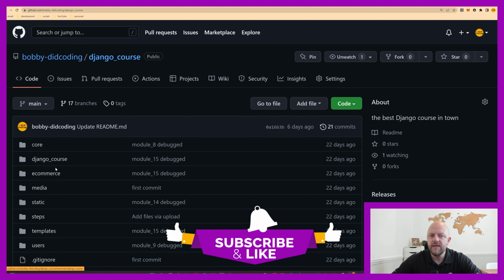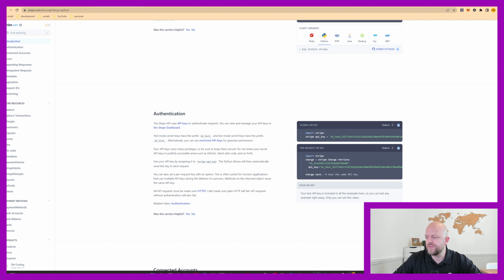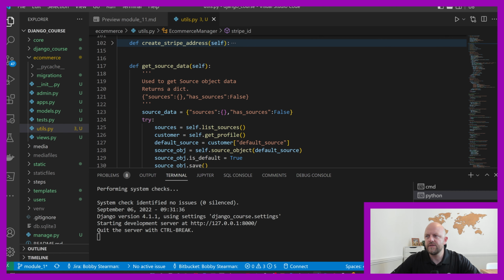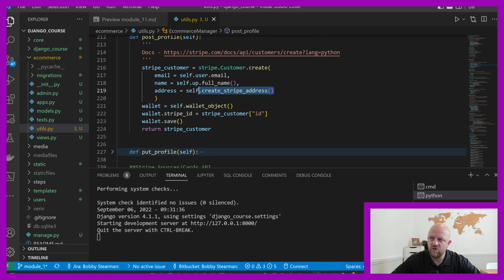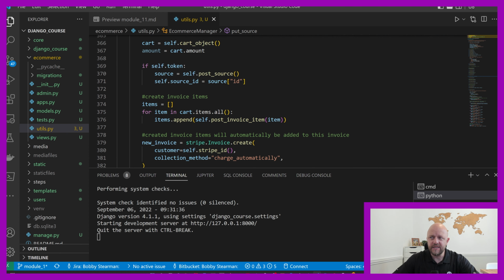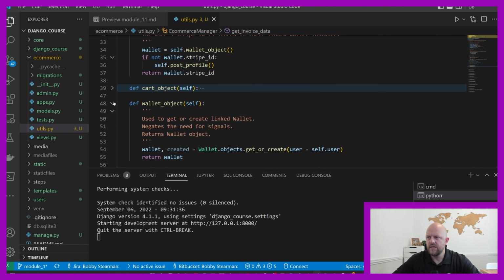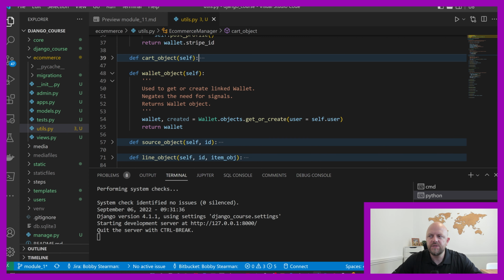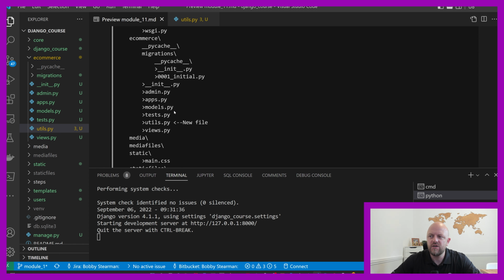Django V4 Full Course - Module 11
Module 11:
Okay, let's start where we left off in the last video. We have built our models. In this module we will be building a manager that will handle the flow of data between the frontend, e-commerce app and Stripes API.